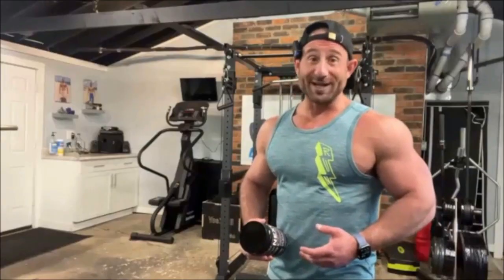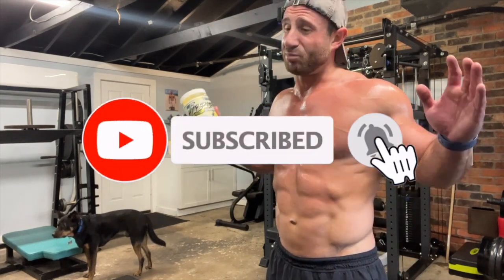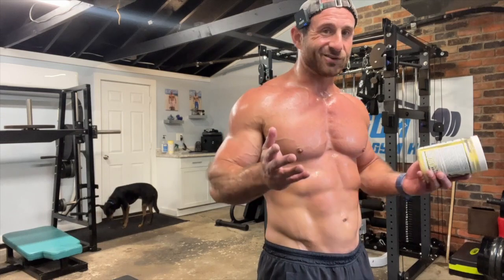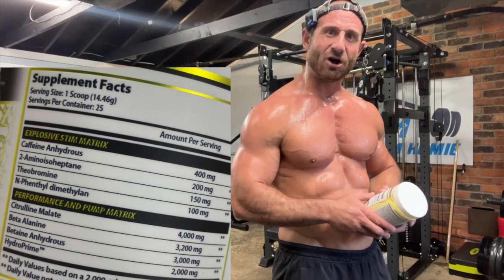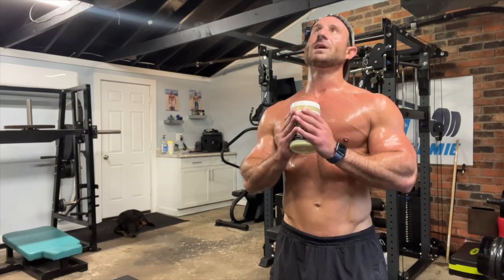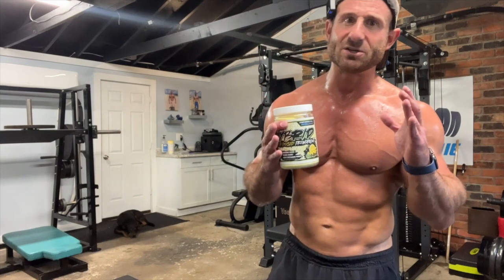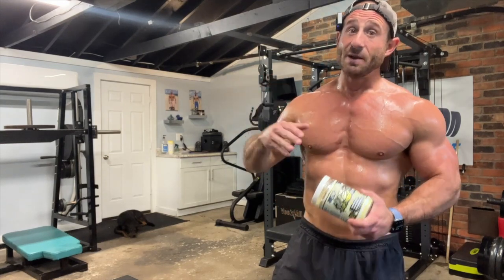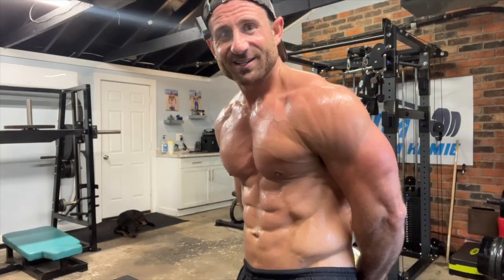YOU WANTED EUPHORIC! 🤯 Kilo Labs HYBRID Pre-Workout Review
Code: GGH15

Code: GGH15

Code: GYMHOMIE15

Code: GGH10

Code: GYMHOMIE10

Code: GGH10

Code: Ari25

Code: GGH20

Code: GGH20

Code: GGH45

Code: GGH15

Code: GGH15

Code: GYMHOMIE

Code: GGH (Use my link)

🤝 Connect with Garage Gym Homie:

👕 Apparel, coaching, training, and more!